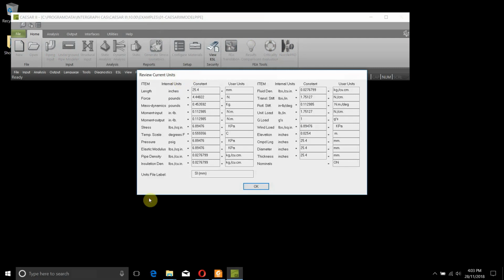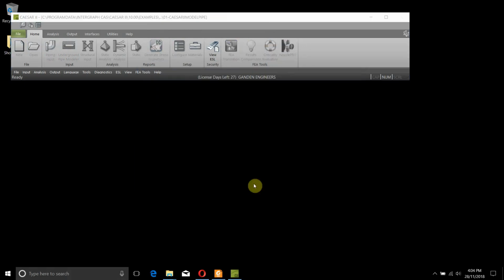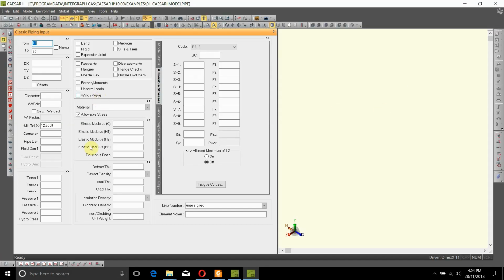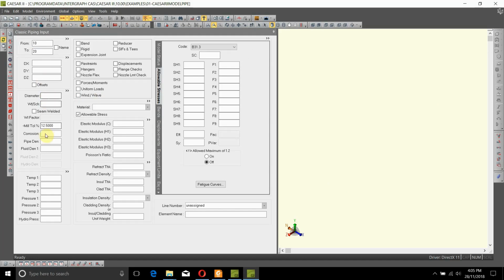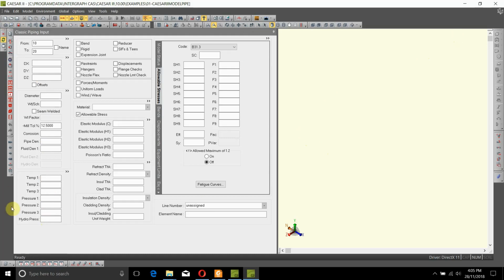How To Create New Project and Start Pipe Modeling in Caesar II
In this Video we will see:
1. How to Start a New Pipe Stress Analysis
2. How to select default units for analysis
3. How does Caesar II Pipe Input Window looks like